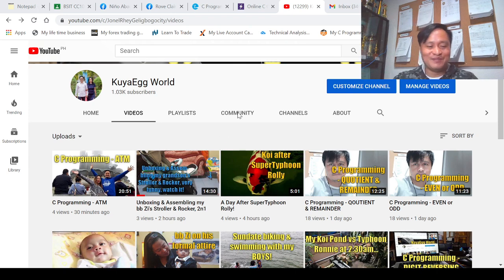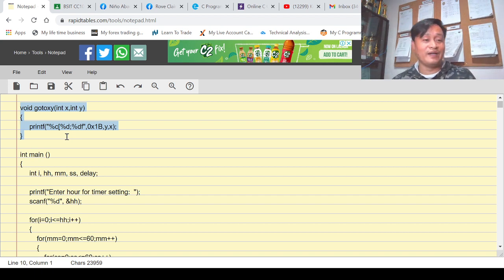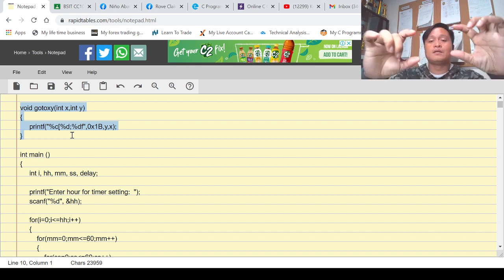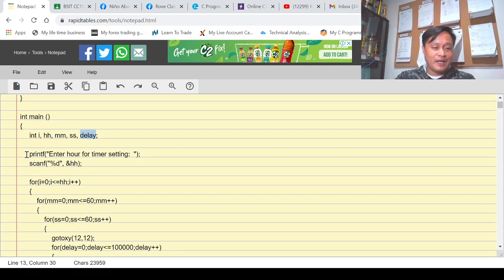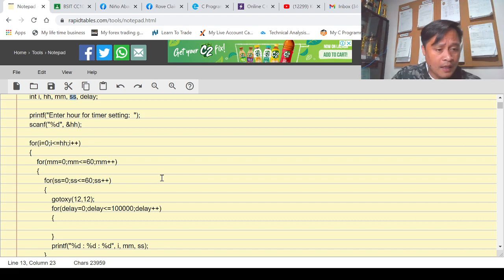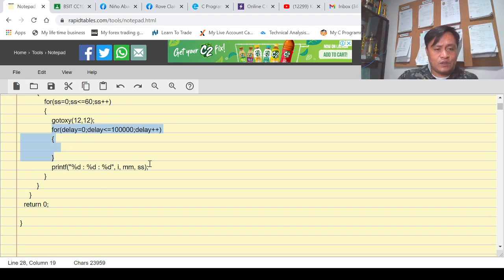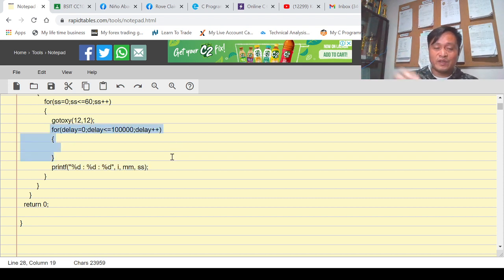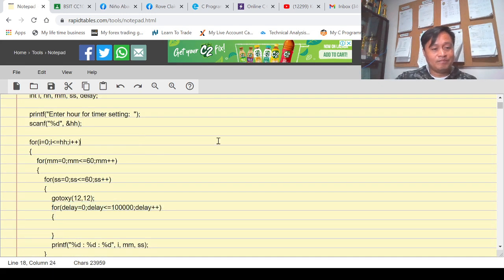C Programming - TIMER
This video talks about a C programming examples that uses loop statement to create a digital timer.